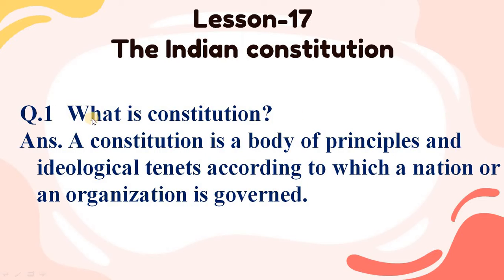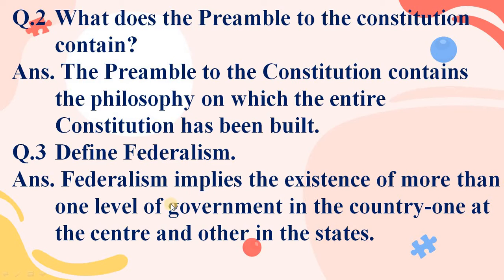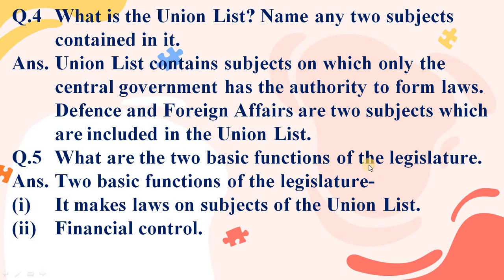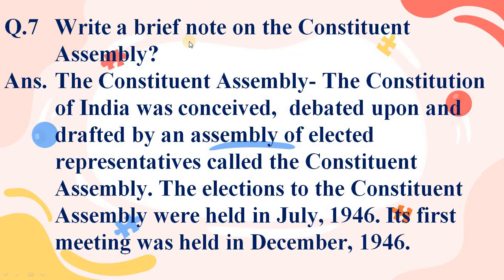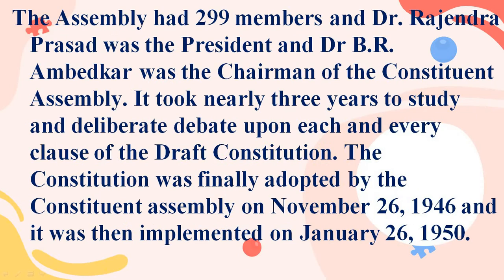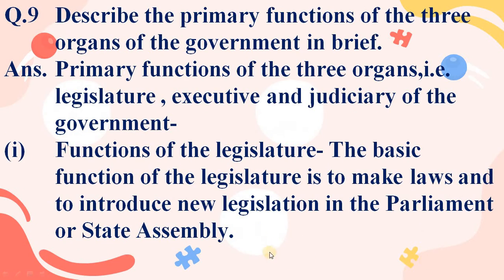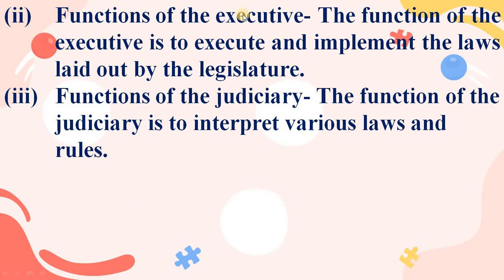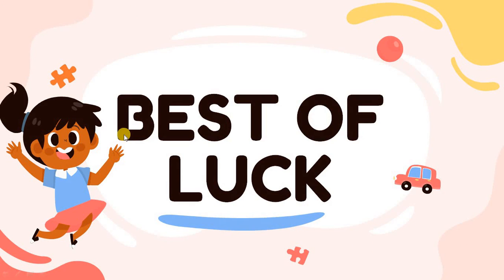S.S. Notes by V.K. Sir Class-8 Lesson-17